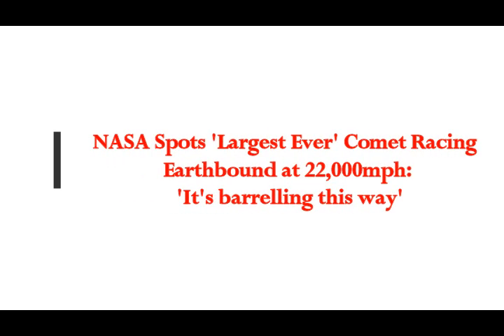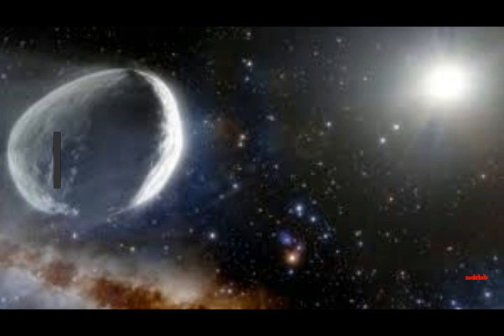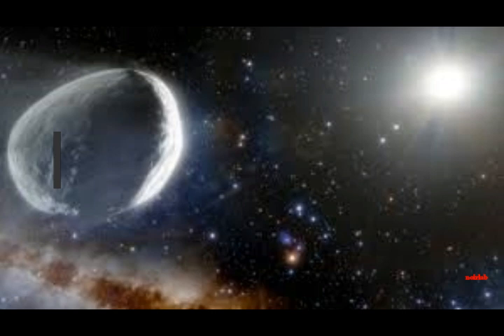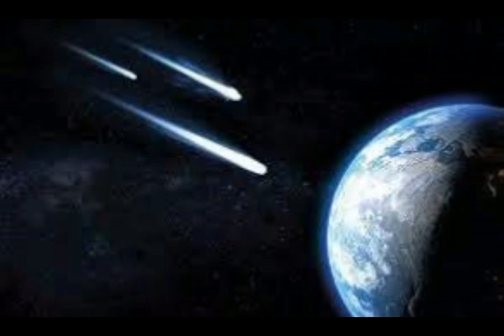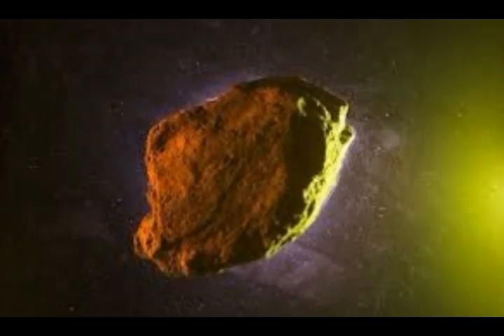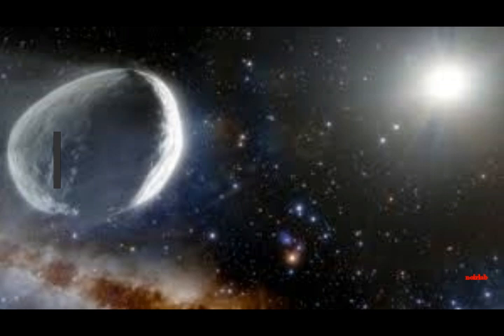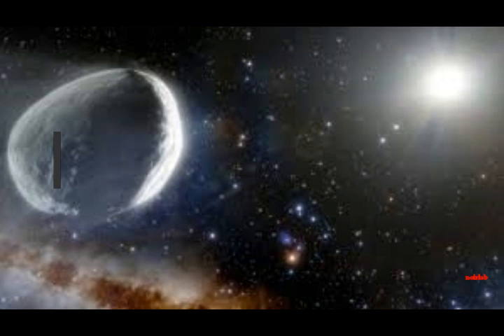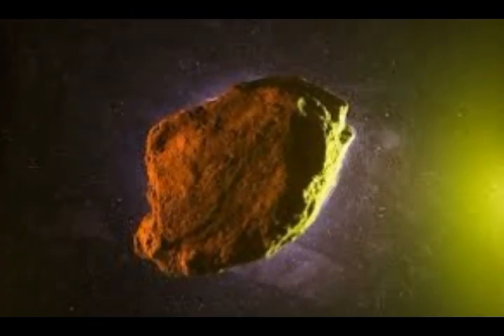NASA Spots 'Largest Ever' Comet Racing Earthbound at 22,000mph! 'It's Barreling This Way!'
Please Support:
Thumbnai limage - comet largest NOIRLab).jpg